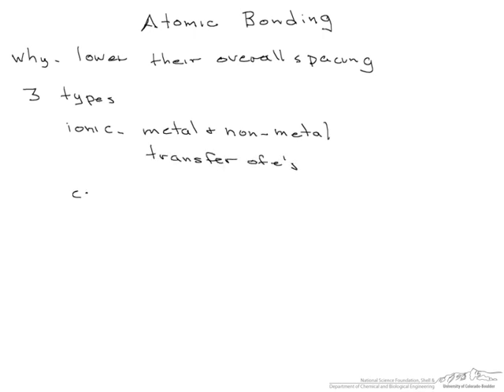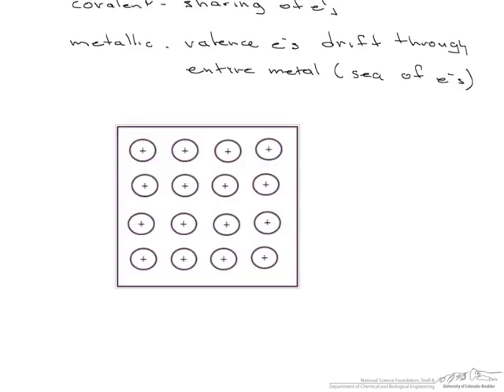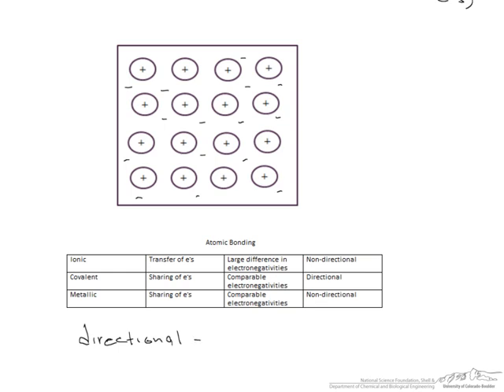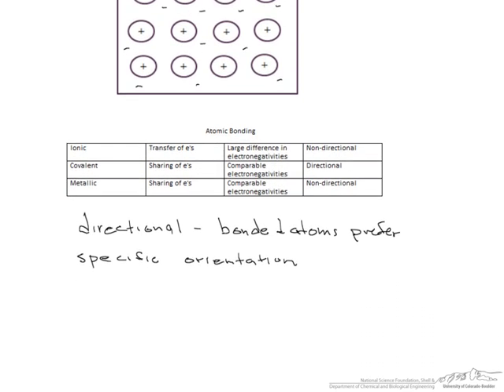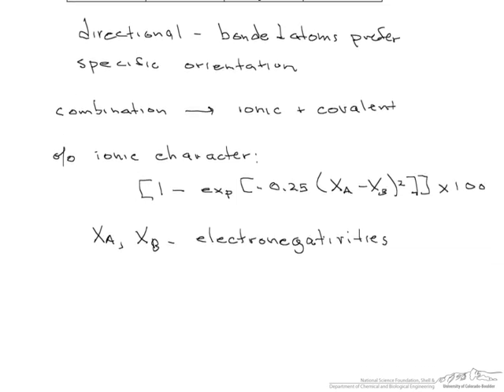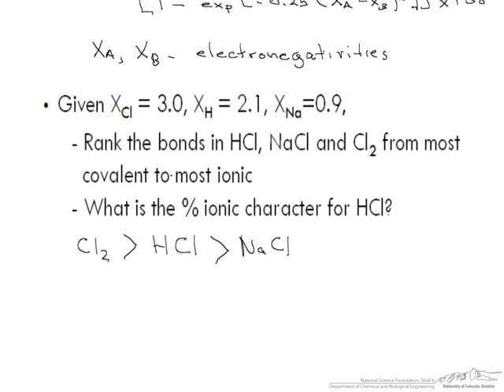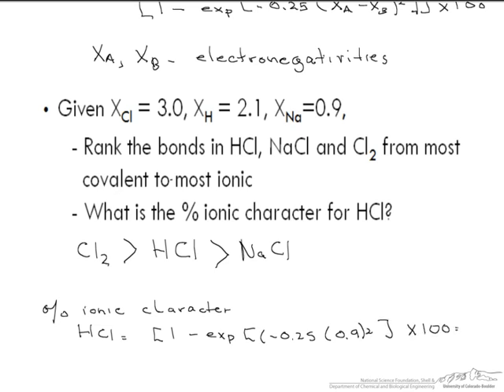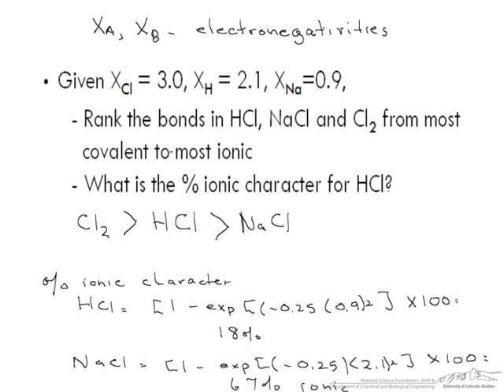Atomic Bonding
Describes the three types of atomic bonding and presents the equation used to calculate percent ionic character. Made by faculty at the University of Colorado Boulder Department of Chemical and Biological Engineering.